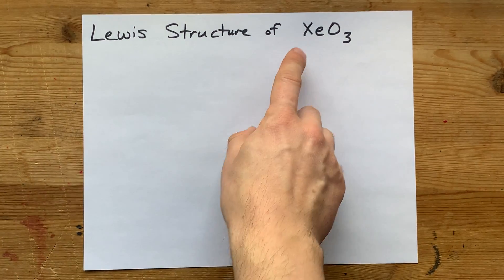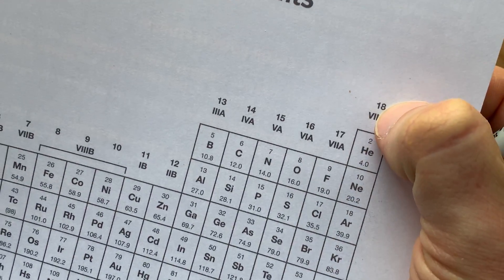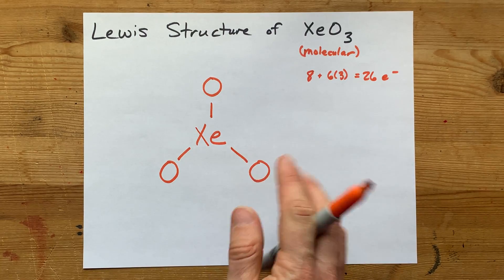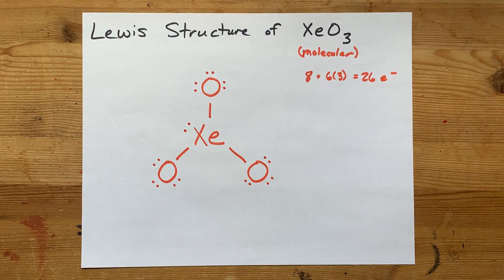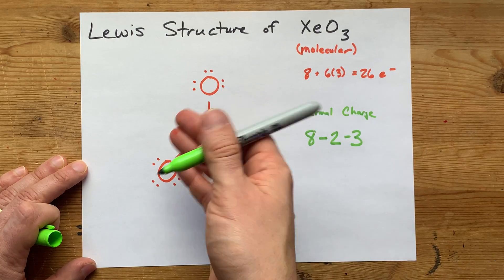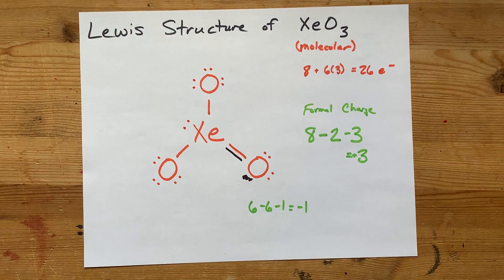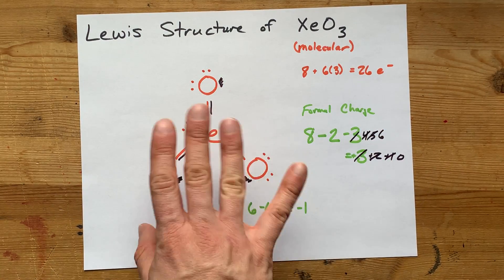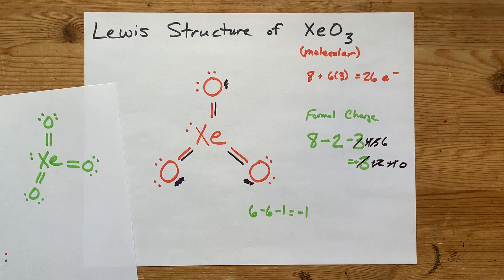Lewis Structure of XeO3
This is a WILD structure.
Xenon is DOUBLE bonded to ALL THREE of the oxygen atoms, AND it has a lone pair as well.
Xenon IS allowed to have this many bonds because it can accommodate an expanded octet.